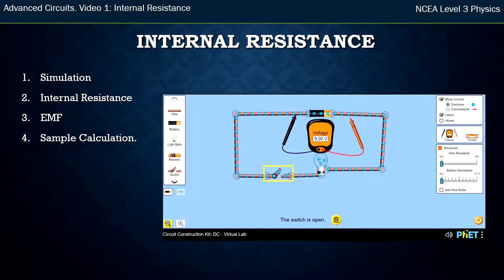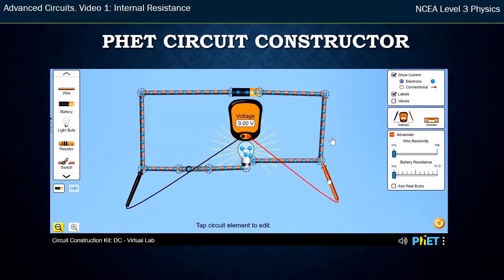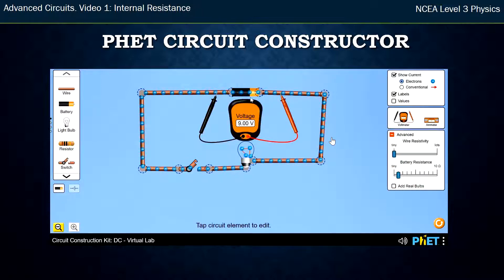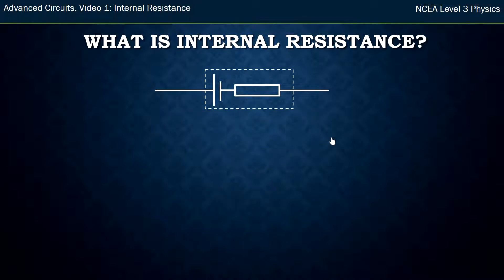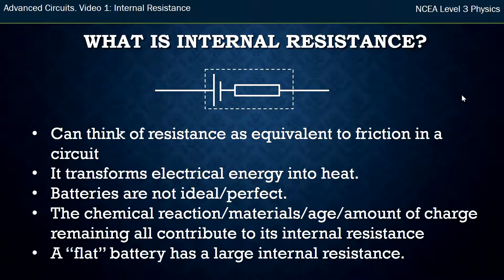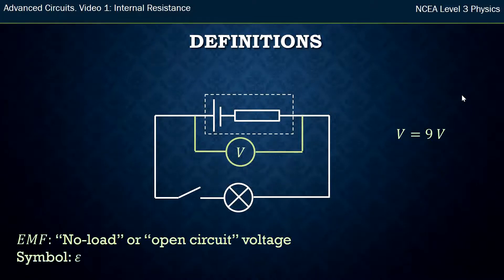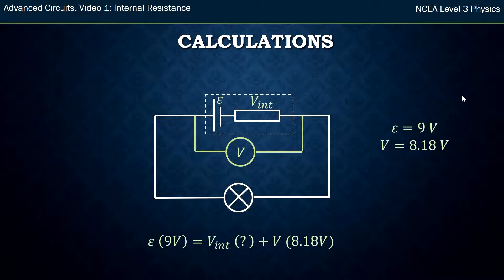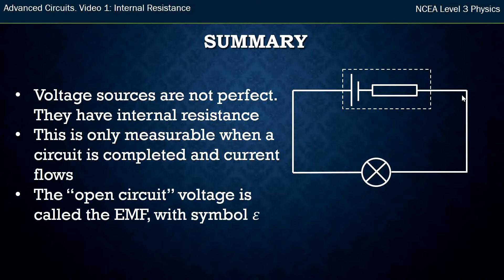NCEA L3 Physics. Electricity: Advanced DC Circuits. Video 1: Internal Resistance